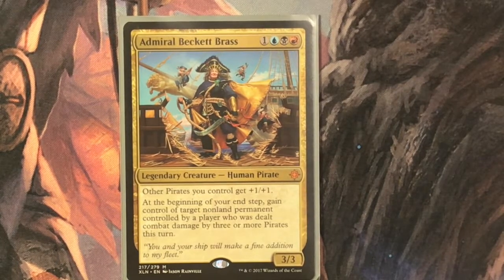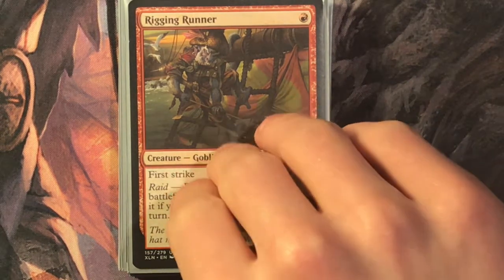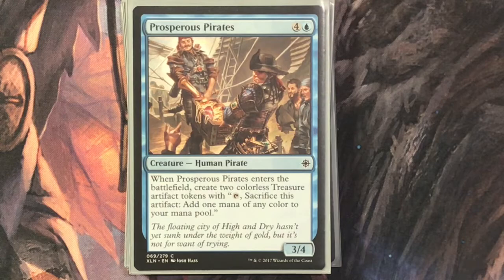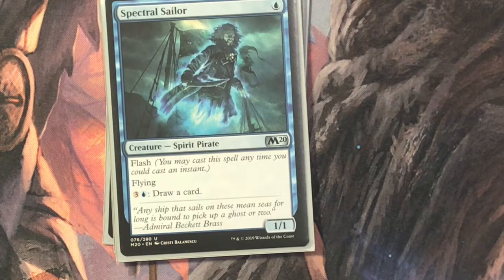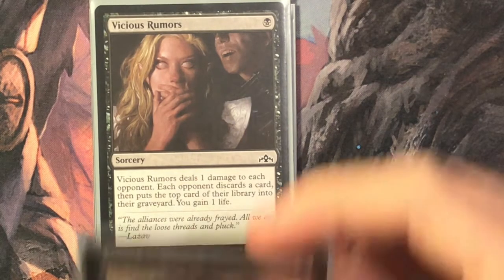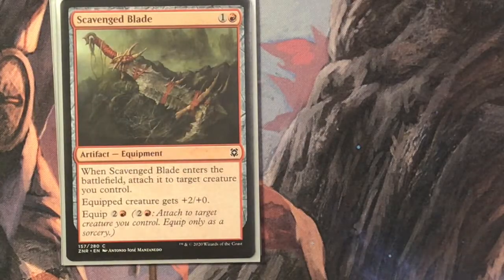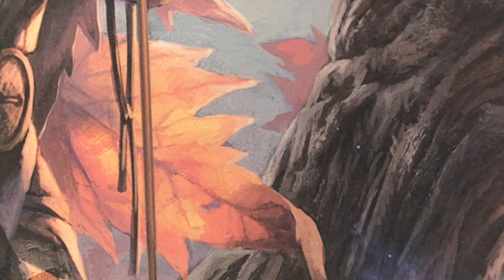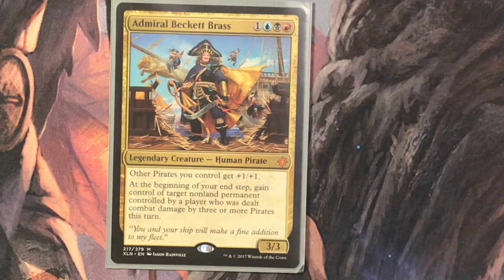New EDH Deck #1: Admiral Beckett Brass w/ Pirate Tribal!